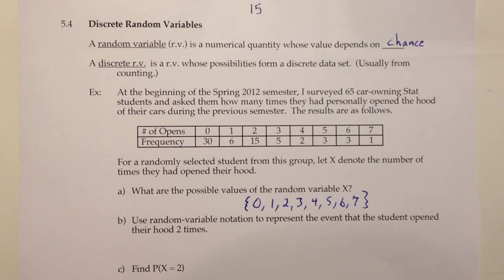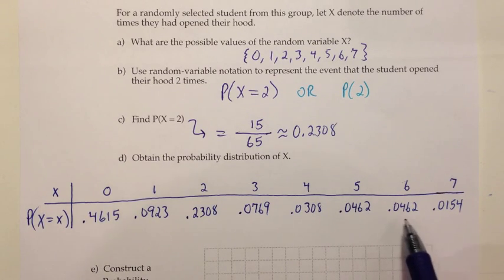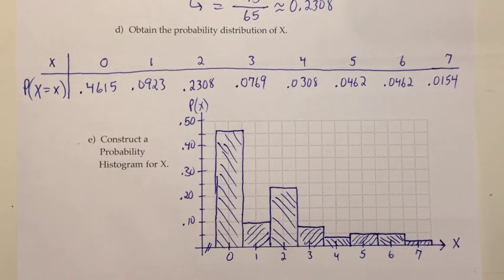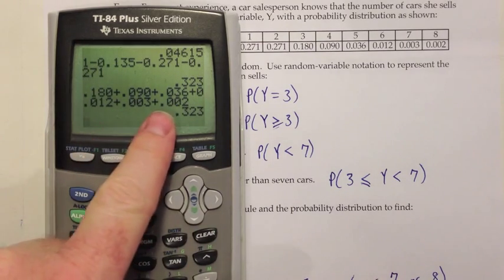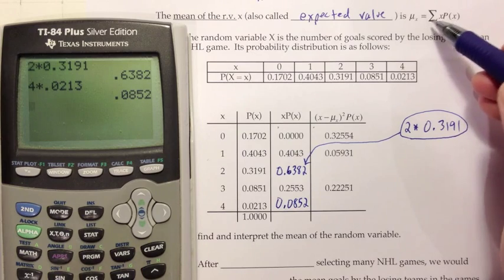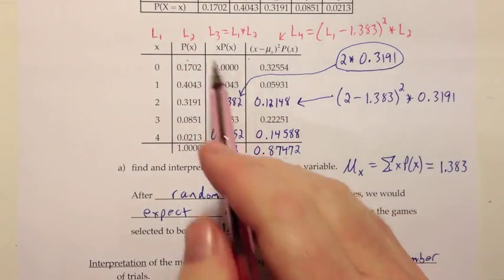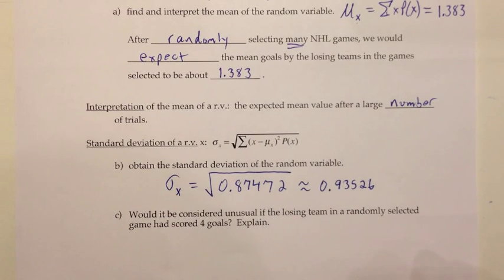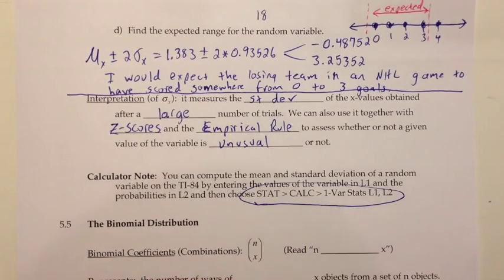MTH 43 Ch 5 Sect 4